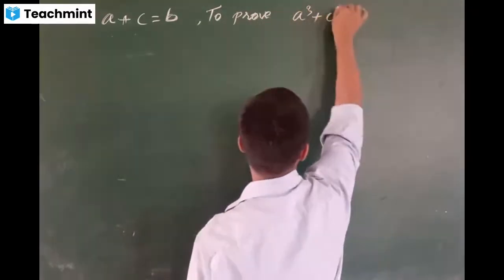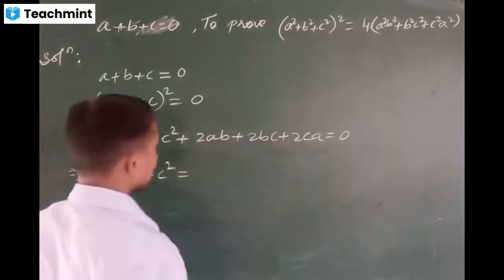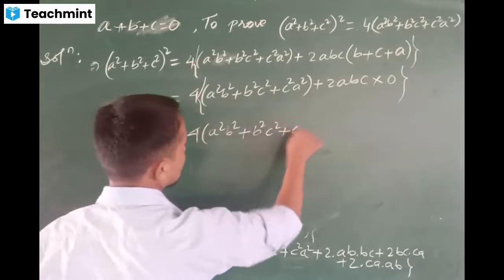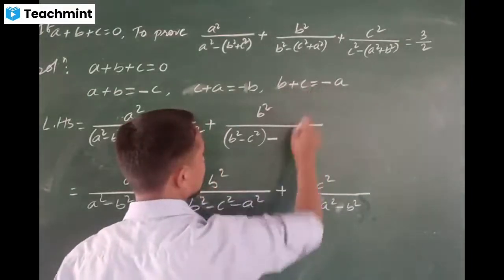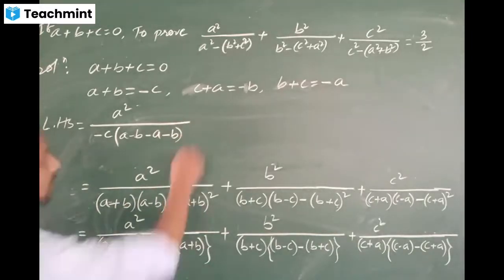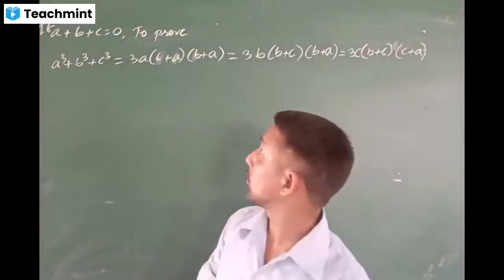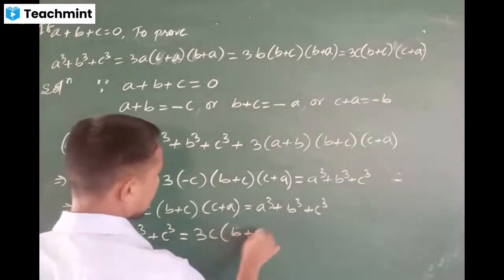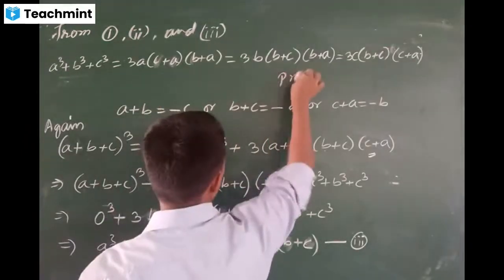Special product and factorisation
Advance mathematics of class 9